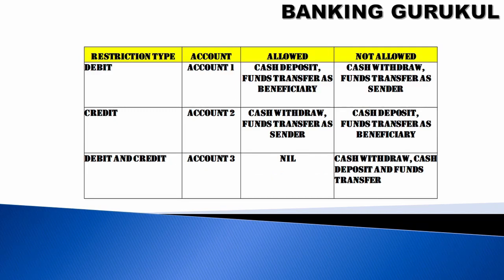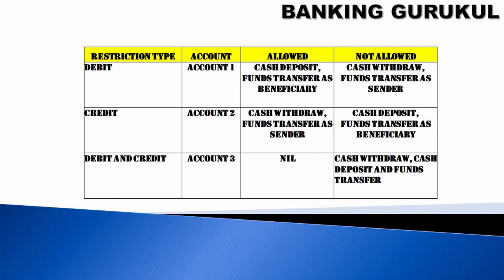HOW TO SET UP ACCOUNT RESTRICTIONS IN BANKS | DEBIT RESTRICTIONS AND CREDIT RESTRICTIONS | REVOKE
In this video, I have explained account restrictions